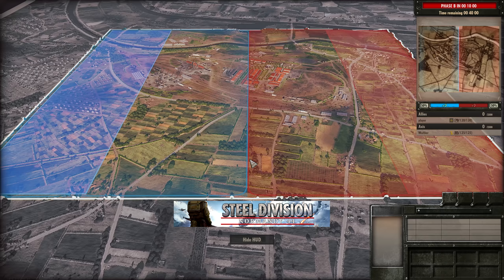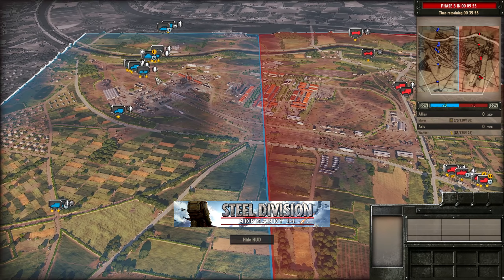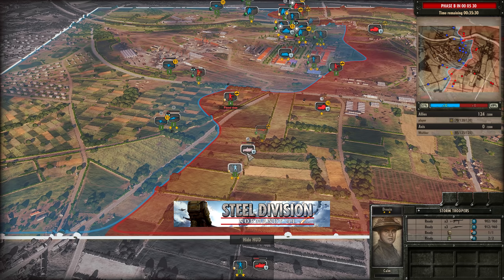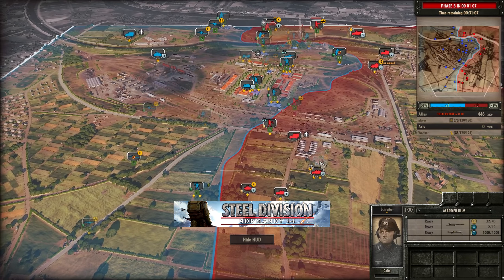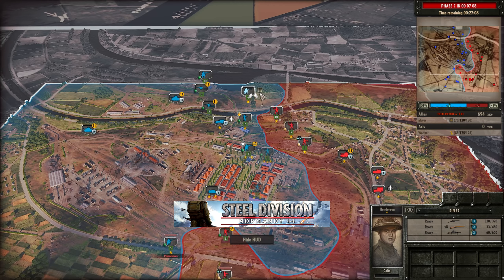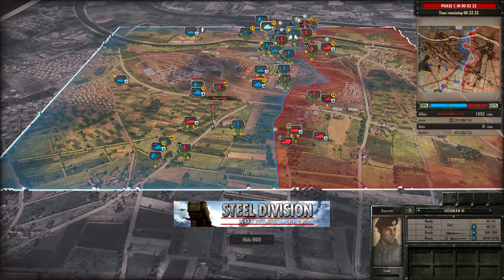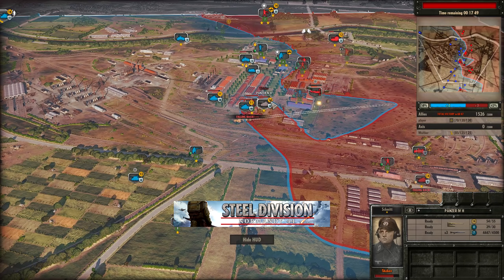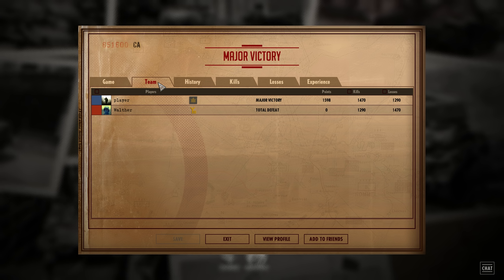2nd European Tournament Round 3! Player vs Walther, Game 1 - Steel Division: Normandy 44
2nd European Tournament Round 3! Player vs Walther, Game 1 (Colombelles) - Steel Division: Normandy 44 ||

It's Round 3 and in this game we are going to see game 1 out of 2 games between Player (3rd Canadian) and Walther (9th Panzer).